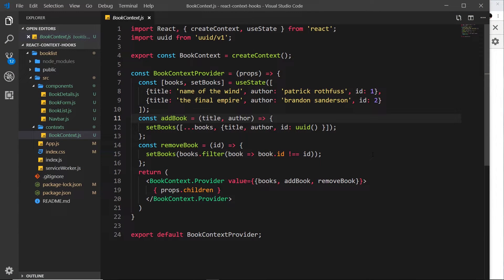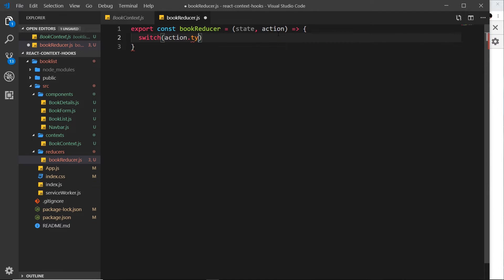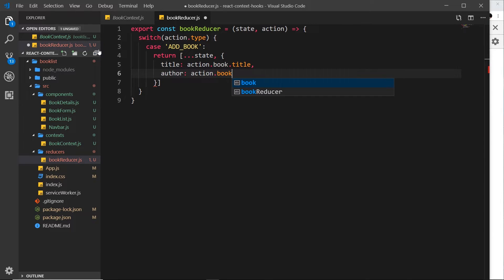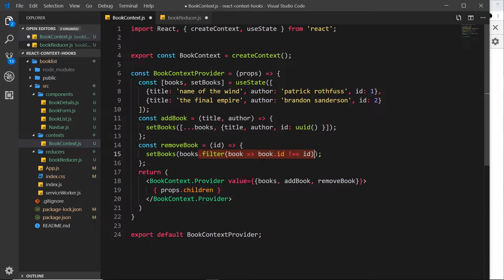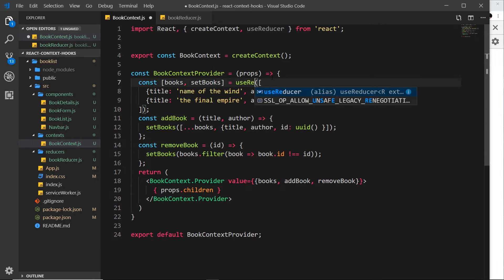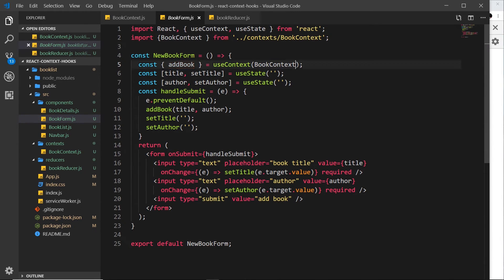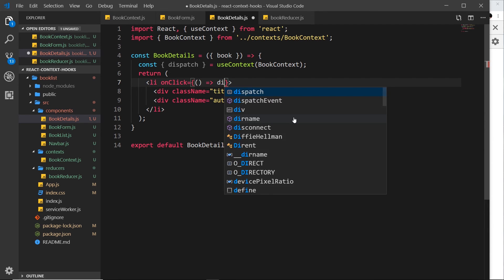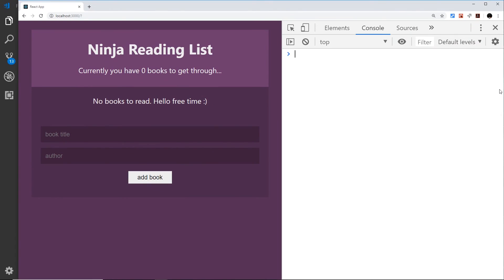React Context & Hooks Tutorial #20 - Adding a Reducer